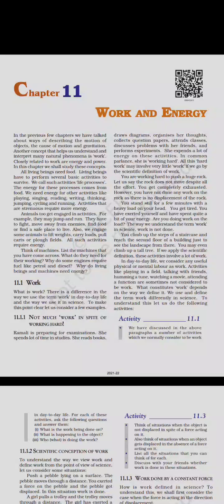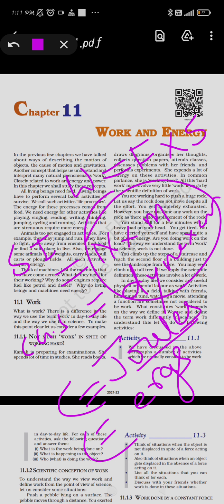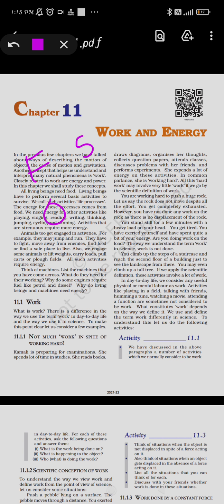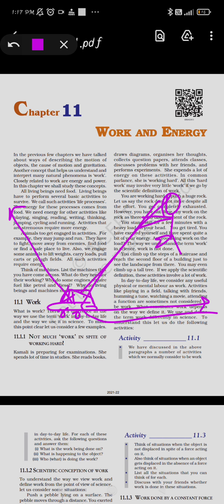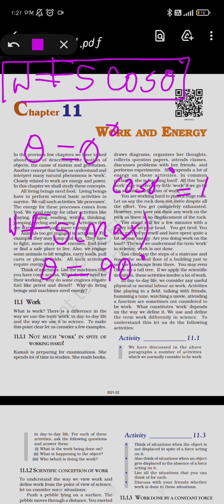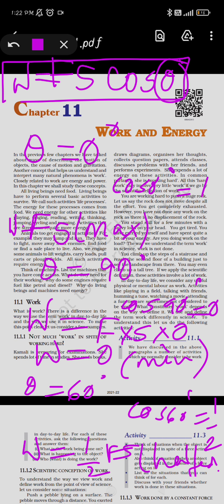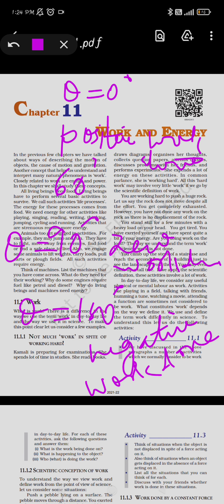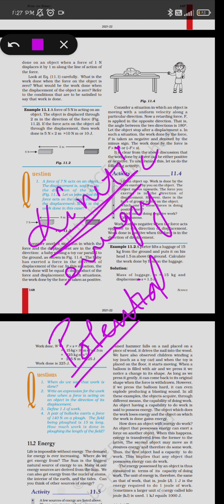work and energy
class 9th
physics. work and energy